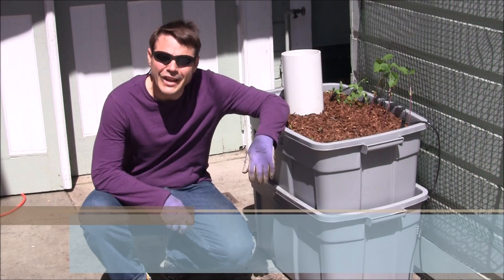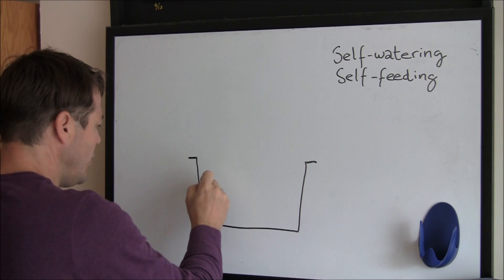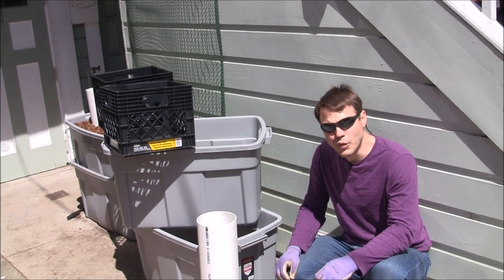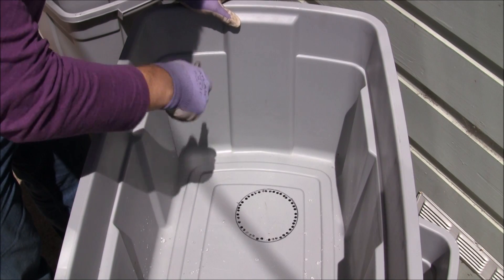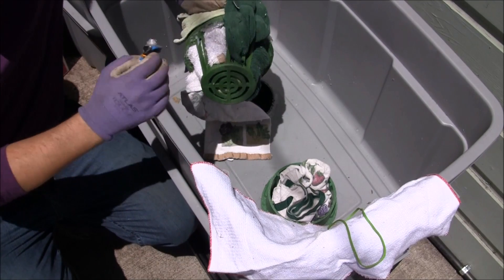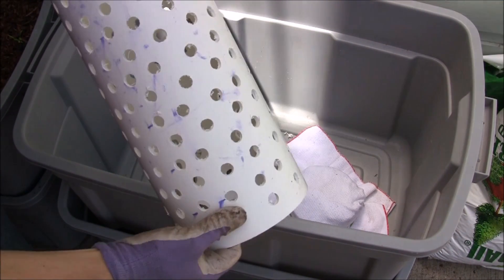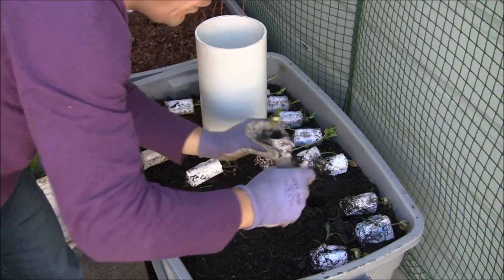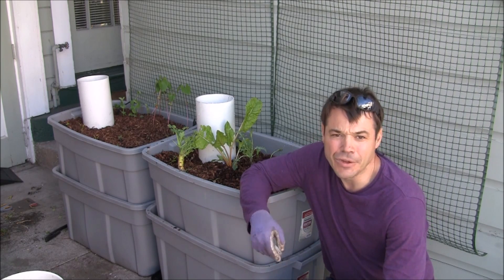Permaculture - Self-feeding and self-watering pot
This design for a planting pot combines the benefits of self-watering and self-feeding in a single unit. It has a large water storing capacity and uses earthworms to create and spread compost in situ.

Based on this model the pot was redesigned, to see next version, checkout this video clip: